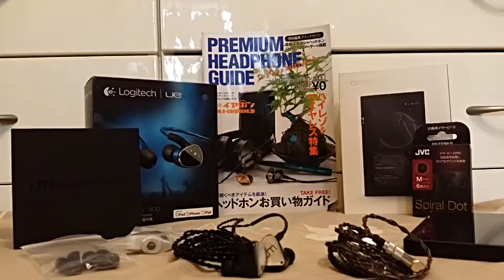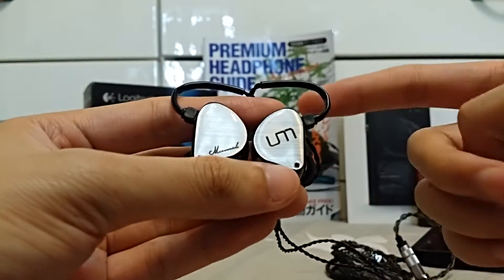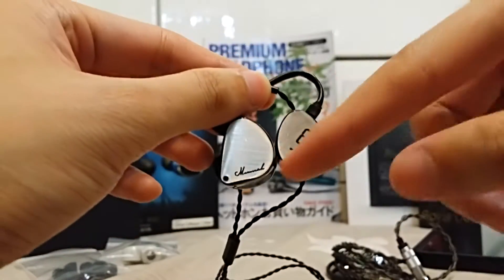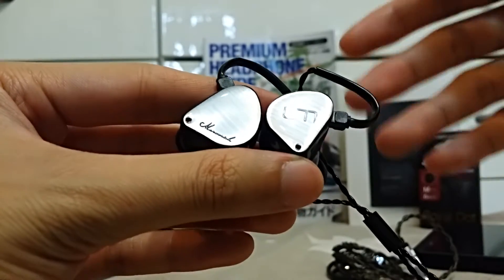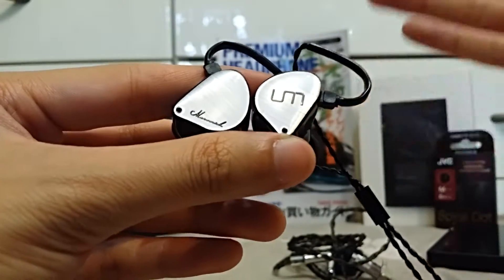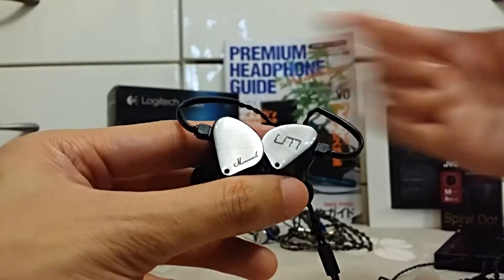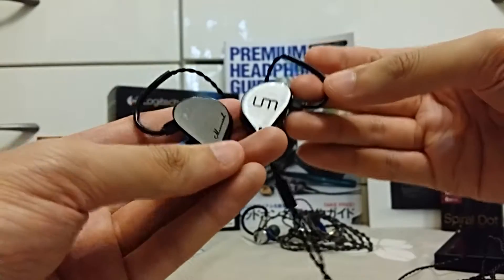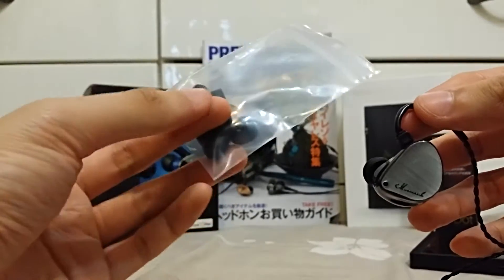Unique Melody Maverick Comprehensive Review Pt2: Sound Quality, Ear Tips, Comparison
Finally got around to make this video! Damn university is kicking my butt. I didn't expect to talk for so long, so you can ignore the part I said "I will keep this short and sweet". Oops.

In this part I will go through everything about the UM Maverick's sound quality, best ear tips I have tried on them, and a comparison with 2 very popular earphones, the Logitech (Ultimate Ears) UE900 and the Shure SE846.

Your support provides me the drive to bring more contents to this channel!